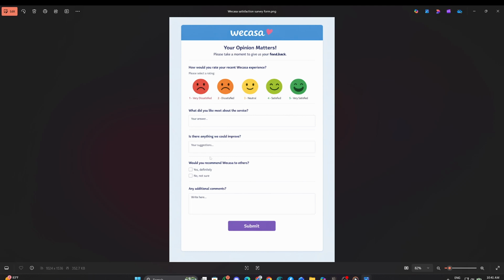How to delete review on Wecasa[FULL GUIDE]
In today's Video we cover, How to delete review on Wecasa